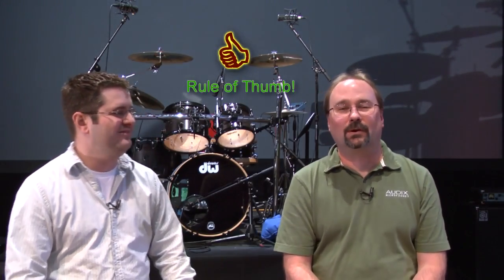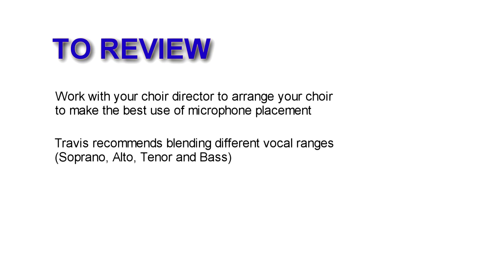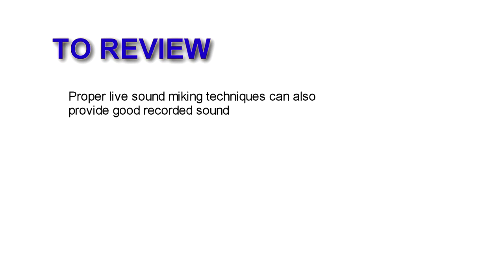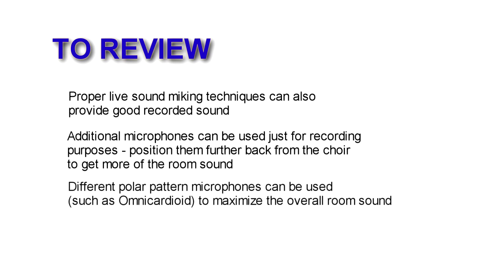Audix Microphones - HOW TO MIC A CHOIR - Part 5 - Choir Positioning and Recording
Travis Cibolski, owner of Clarity Media Group and Technical Director for the Sunset Presbyterian Church in Portland Oregon, talks with Dean k from Audix about the basics of miking a choir.

Part 5 explores choir positioning and blending of voices as well as the basics for recording your choir.

Audix is one of the most recognized microphone companies in the world. Founded in 1984 with a mission that remains unchanged, Audix designs, engineers, and manufactures innovative pro audio products at their headquarters in Wilsonville, Oregon. Year after year, Audix’s award-winning products are recognized for their performance, quality, and value.